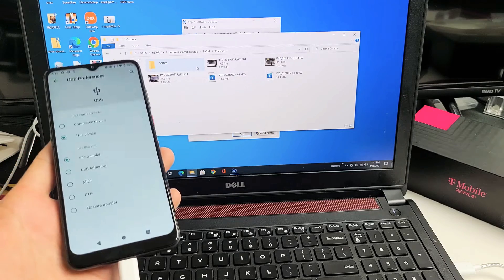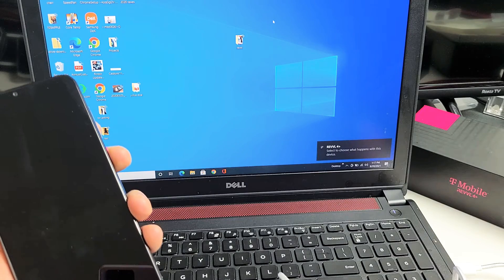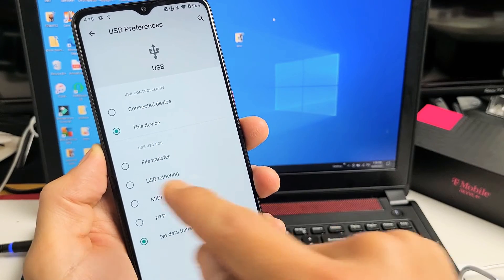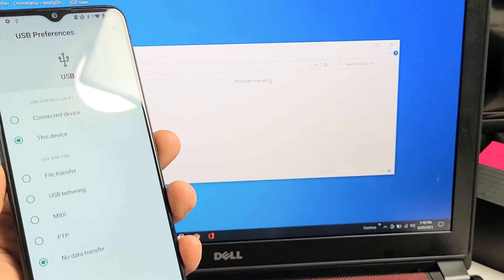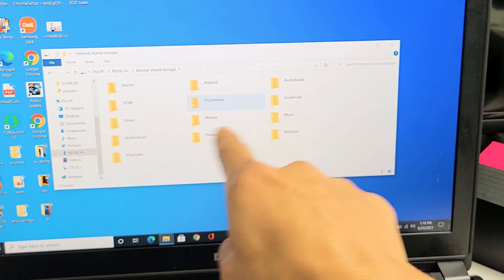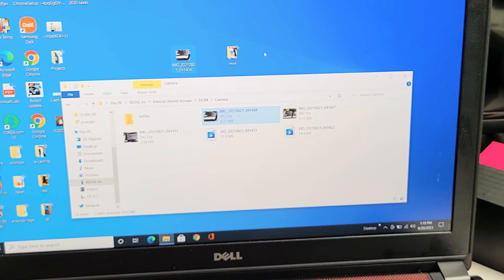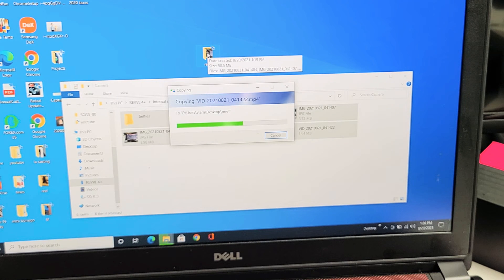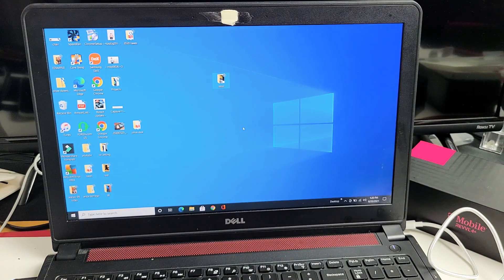T-Mobile REVVL 4/4+/5G: How to Transfer Photos & Videos to Windows Computer, PC, Laptop w/ Cable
I show you how to transfer (download, copy, move) files such as photos and videos from a T-Mobile REVVL 4+ phone (same for REVVL 4/4 Plus/5G)  to any Windows computer, PC or laptop using the charging cable.
This goes for all Windows computer like HP, Dell, Acer, Asus, Lenova, Microsoft, Acer, Razer, Samsung, etc. Hope this helps.